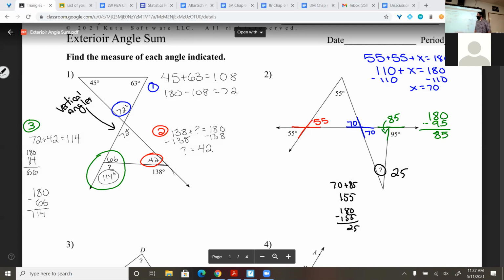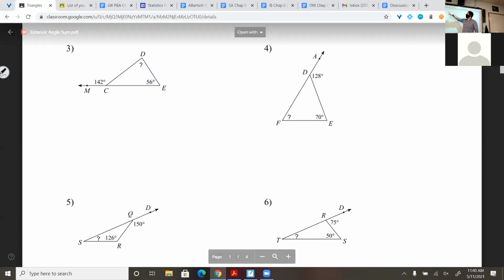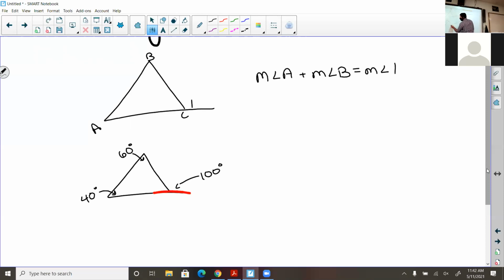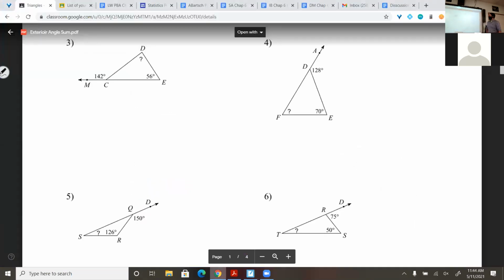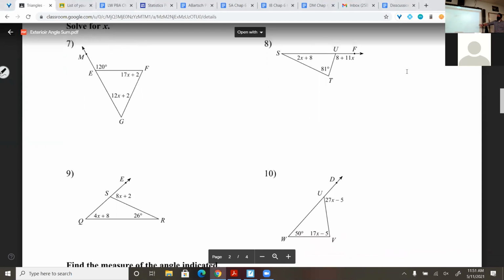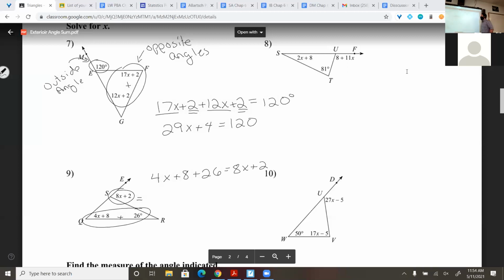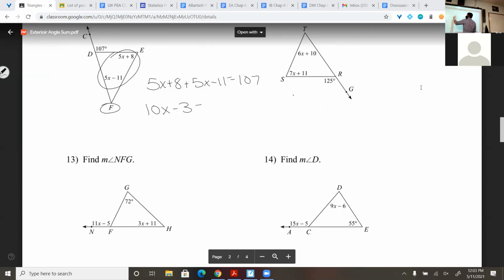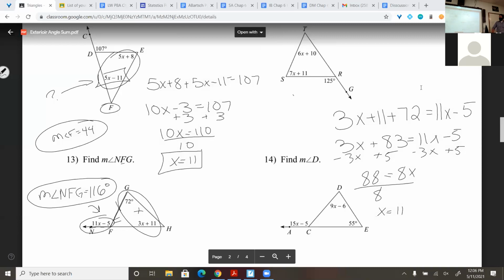Exterior Angle Sum